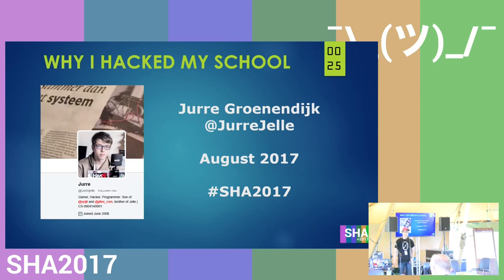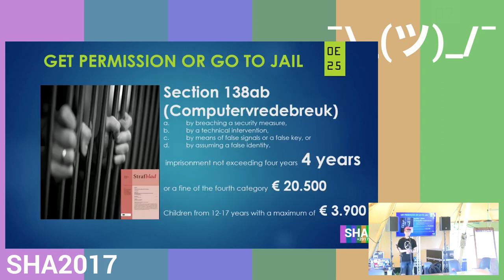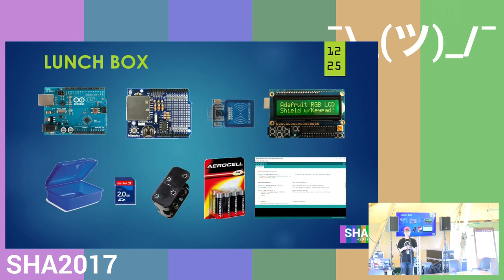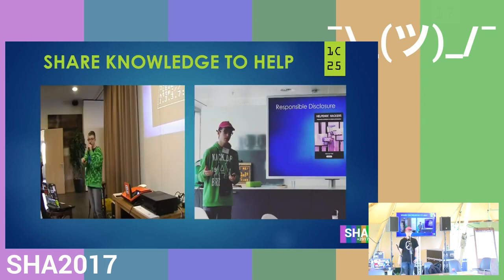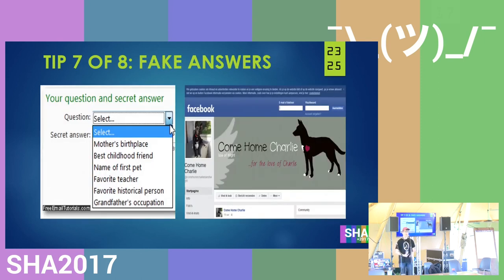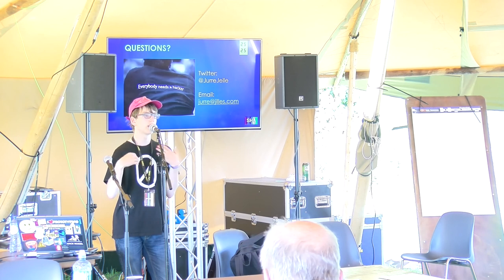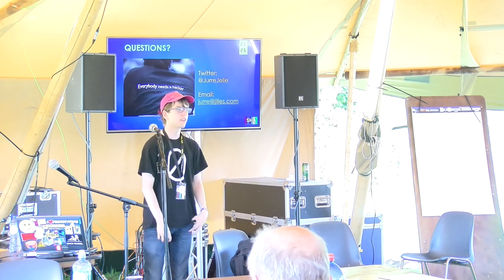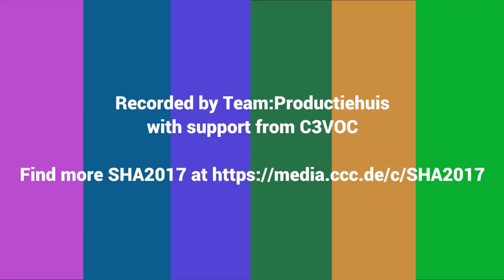Responsible Disclosure; How to make your school a safer place. (SHA2017)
Story of a 15 year old hacker in collaboration with his school

This talk is about the collaboration and Responsible Disclosure in a school environment by a high school hacker.

JurreJelle